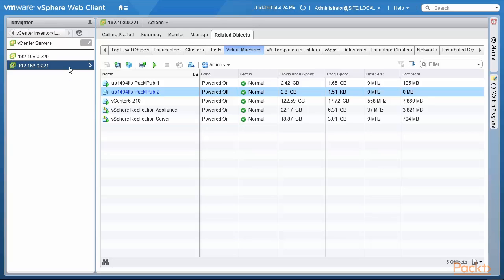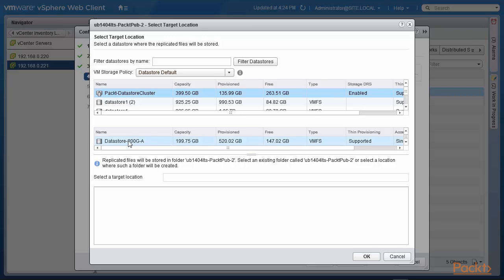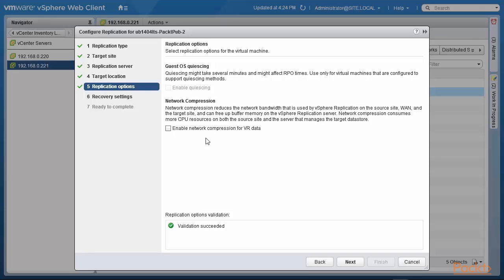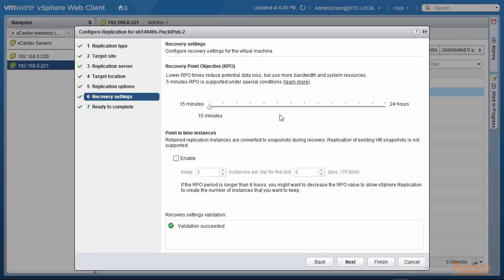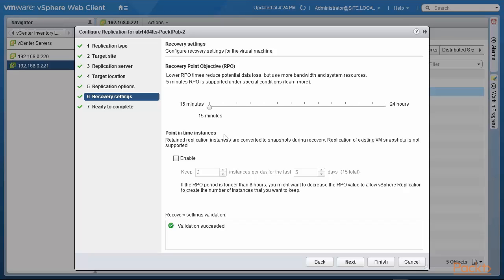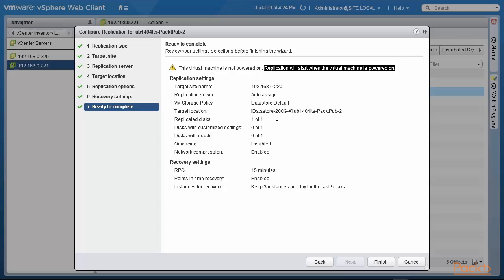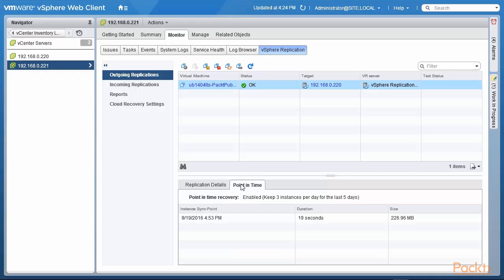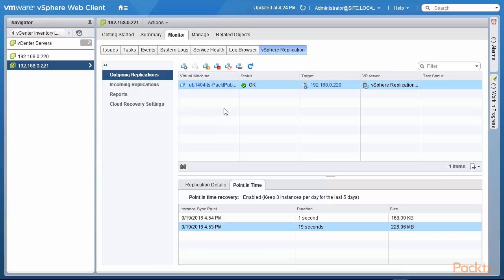Creating Replication Jobs in VMware vSphere | Vmworld 2018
follw my video and easy put you sitting any problem so contect me comment box or direct contect me whats app

# Vmare Vsphare
# Computer Network